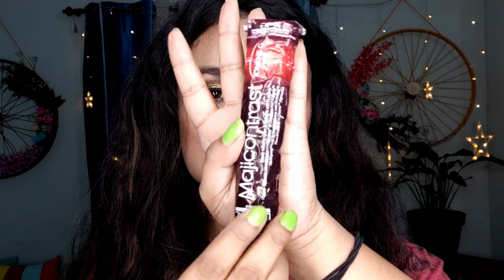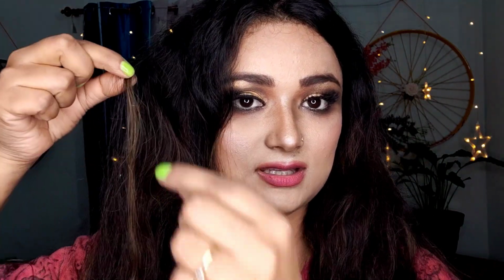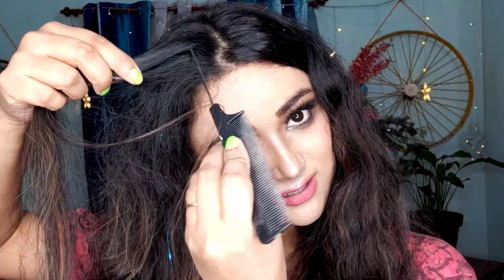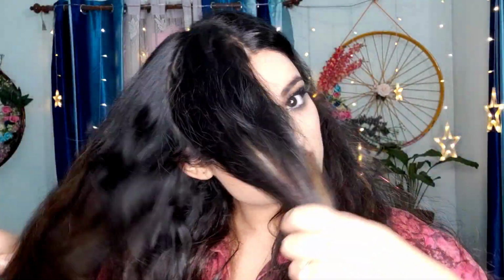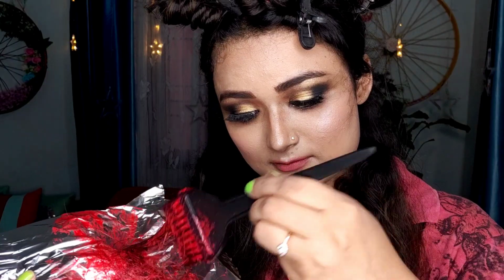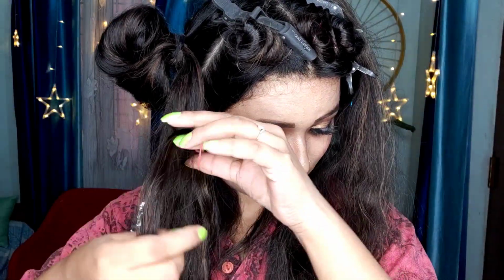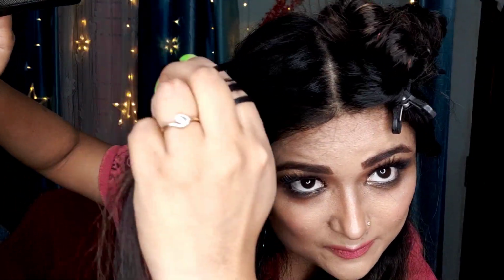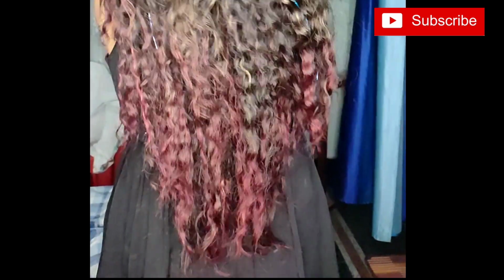How to do highlights on hair at home | haircolour at home | haircolour transformation on dark hair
How to do highlights on hair at home | hair colour at home | hair colour transformation on dark hair |

Hello my beautiful people !! I'm here with a brand new video. This video is about how to do red highlights at home, ombre style with Lo'real magenta red colour. This is a very beautiful shade almost all  skin complexion can do it. Still i will suggest you to take advice from nearby salon. If your scalp is very sensitive to take a patch test first. if you want to hair colour but
confused , you can try doing only single strand and see the result and go for full hair colour. If you have any doubt do comment and i will try my best to solve it.

You also can try this beautiful idea and share your experience . You can share your image in my instragram . Thanks for giving your precious time to watch my video!! Love you all :)

P.S - This video is just for some knowledge and refrence.  It doesn't take any responsibility of any one using the products and it's reactions. I suggest to do a little test and then take advice from hairdresser nearby. Thankyou.:)

Product used in the video-
 Hair colour - Lo'real Magenta Red
Developer - Matrix
Foil paper
Tail comb
Brush and bowl
Condtioner - Loreal expert series
Serum - Matrix

fantasy makeup
creative makeup
pop art makeup
pop art makeuptutorial
makeup artist
makeup tutorial
makeup of the day
makeup junkie
makeup daily
makeup addict
best makeup
Huda beauty
Maybelline
Myglam
Revolution
eyes
self grooming
groom yourself
Beauty hacks
Beauty tricks
DIY
Bblogger
Beautyguru
Beautyblogger
DIY
easy makeup
affordable makeup
makeup at home
drugstore
drugstore makeup look
makeup look
makeup tutorial
easy makeup tutorial
benefits cosmetics